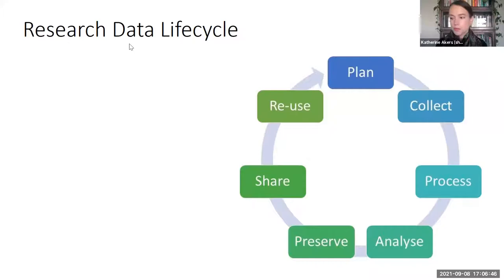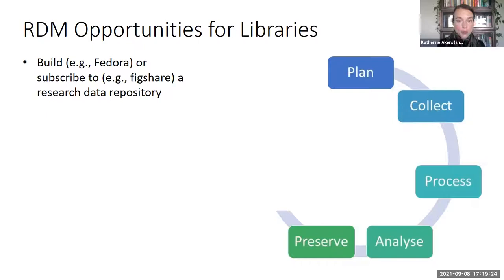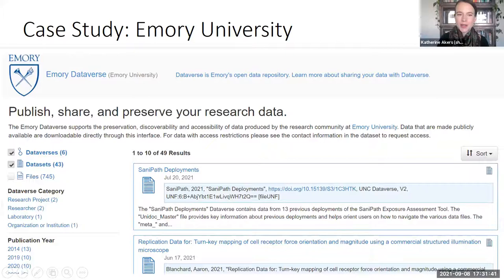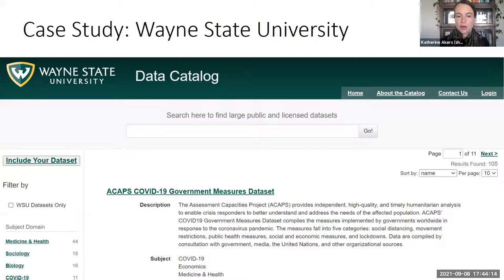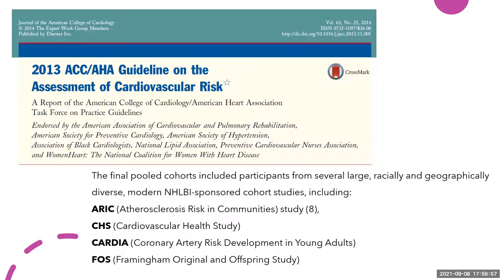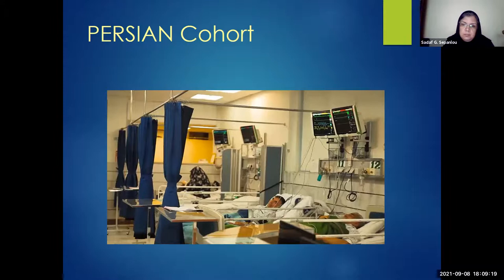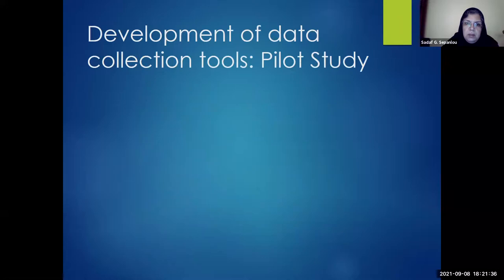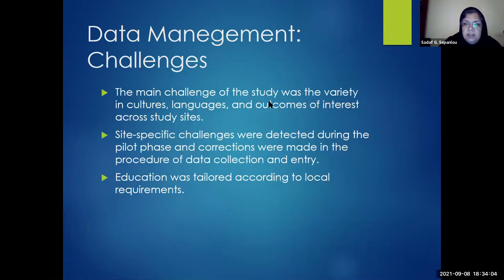Research Data Management: Challenges and Solutions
The Tehran University of Medical Sciences (TUMS), School of Allied Medical Sciences, Medical Library and Information Sciences Department webinar, on the topic of "Research Data Management: Challenges and Solutions"  with speakers Dr. Katherine G. Akers, Dr. Davood Khalili, Dr. Sadaf G. Sepanlou, and Dr. Fatemeh Sheikhshoaei took place on Wednesday 8th of September 2021.